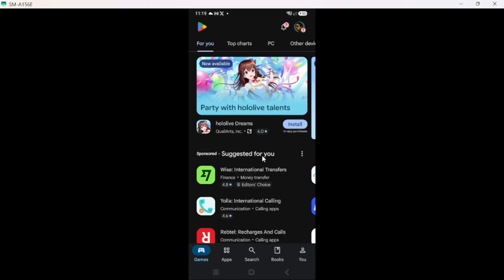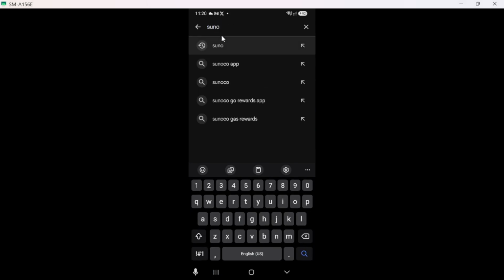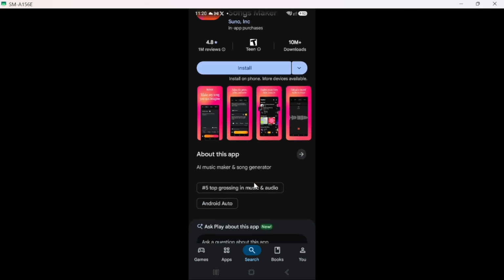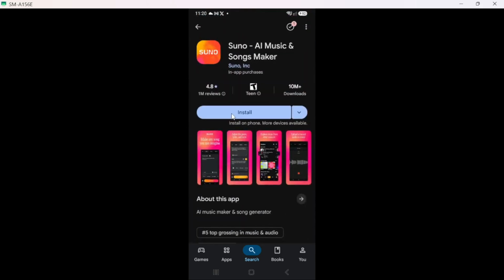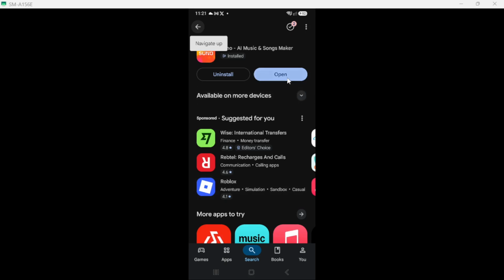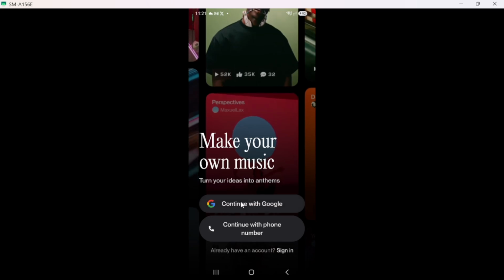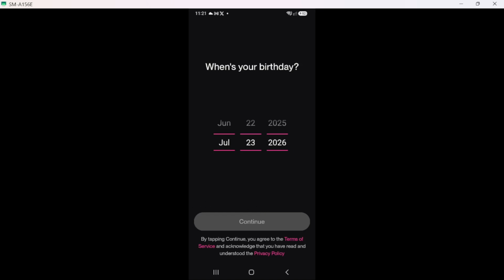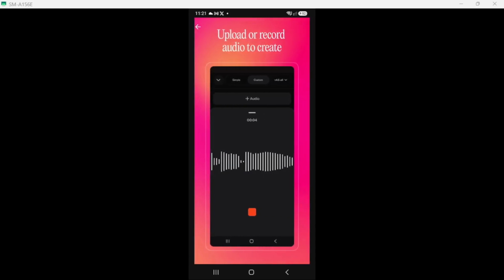How to Install Suno AI [2026 Full Guide]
How to Install Suno AI

Ready to dive into the world of music creation? In this video, we’re showing you how to install Suno Ai, an innovative app that lets you create music effortlessly! Whether you’re an Apple or Android user, we’ll guide you through each step to get the app on your device. Start by locating your respective app store and searching for “Suno – AI Songs & Music Maker.” We’ll highlight the importance of selecting the official app by Suno, Inc. for a seamless installation experience. Once installed, you’ll learn how to sign up or log in, enter your creative prompts, and let the AI work its magic in generating unique songs and lyrics just for you. Plus, we’ll show you how to save and share your musical creations with friends and family! Don’t miss out on the chance to unleash your inner music producer with Suno Ai!